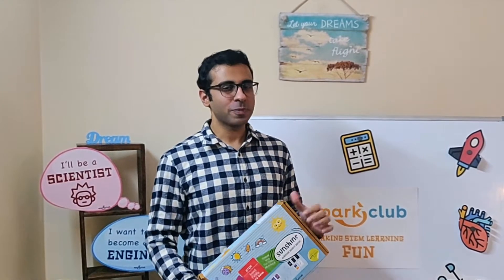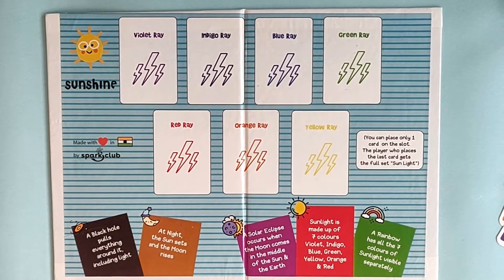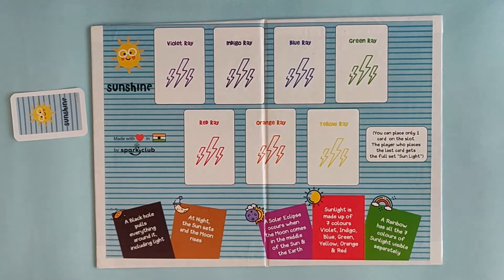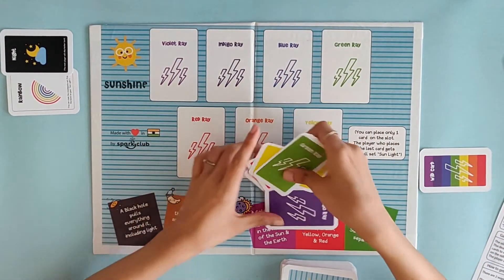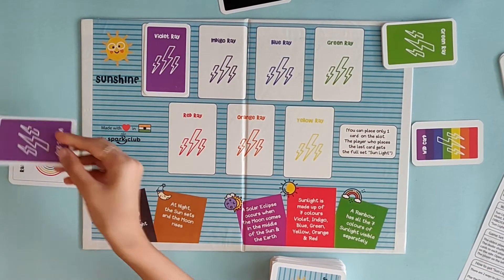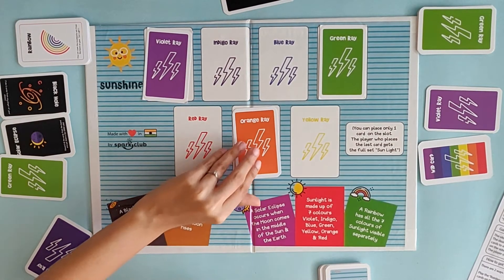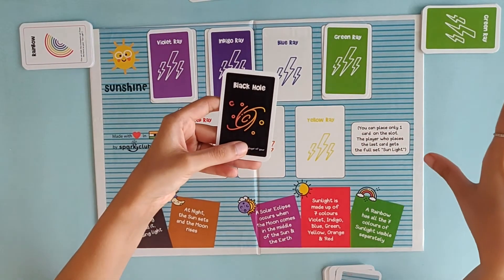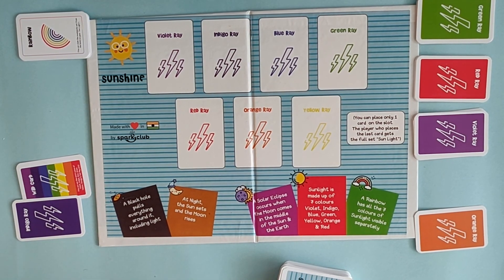How to play Sunshine : STEM Based Science Board Game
This video explains, in detail, how to play the new STEM Based Board Game from Spark Club called "Sunshine"